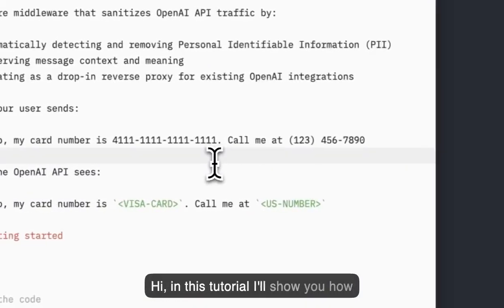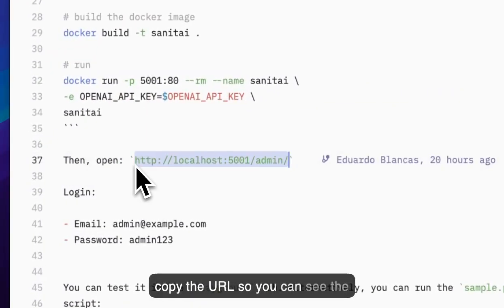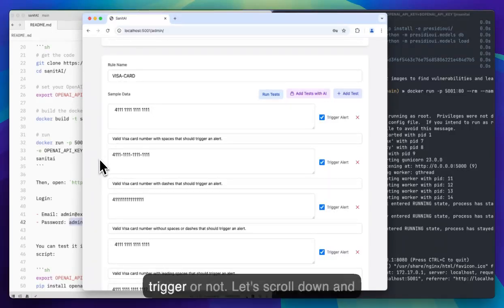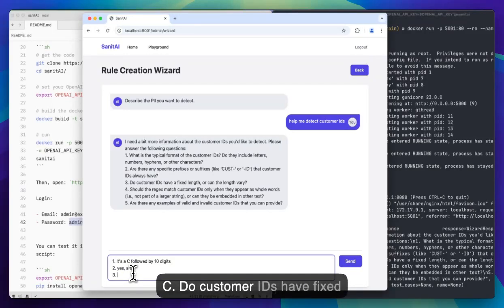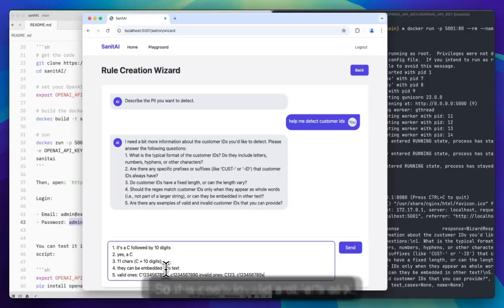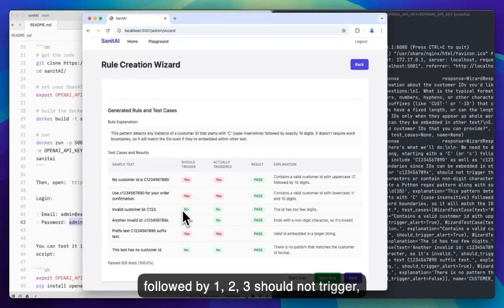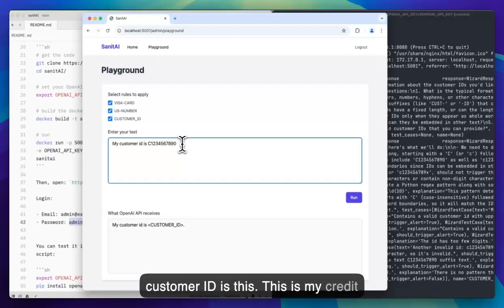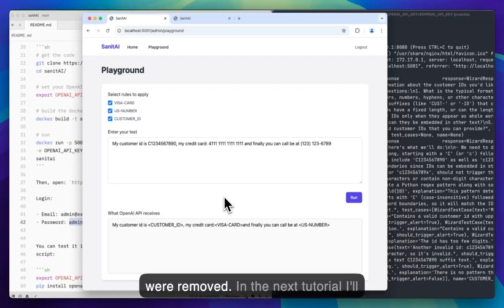SanitAI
A tutorial showing how to use SanitAI to remove PII data from OpenAI API calls.